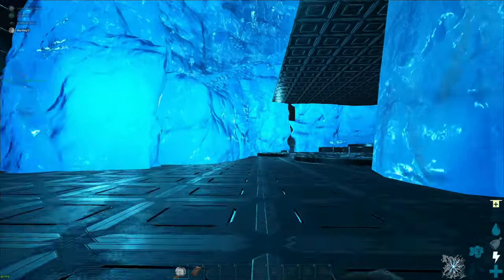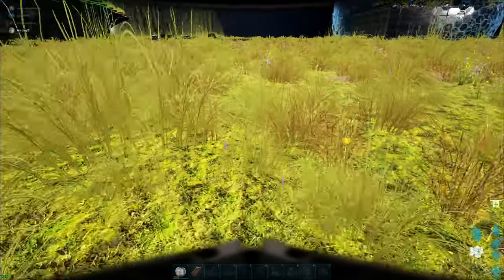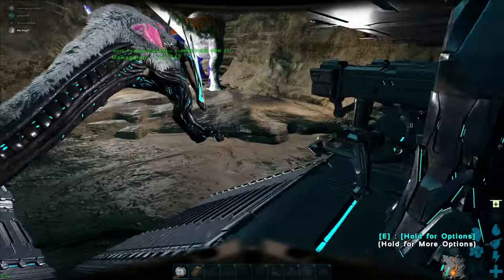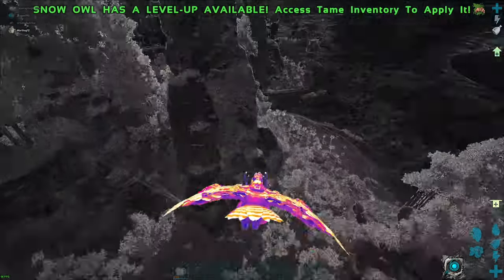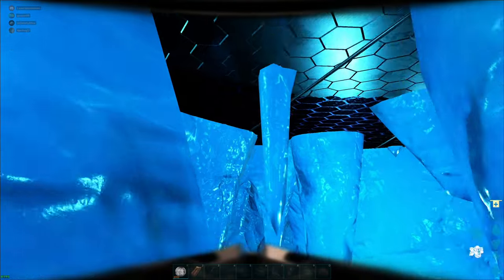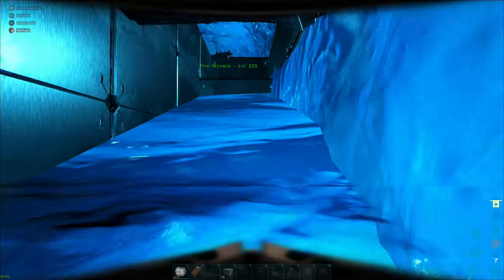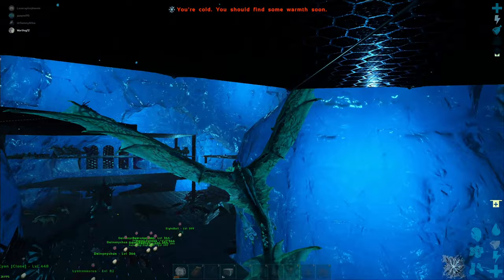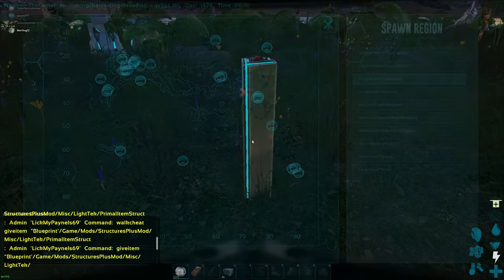its been a long time ark lets check out our base